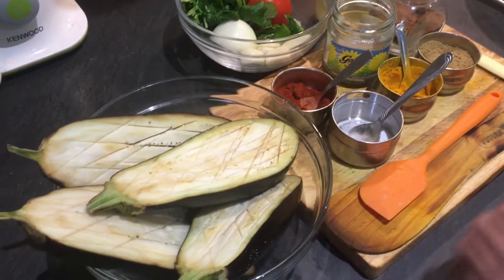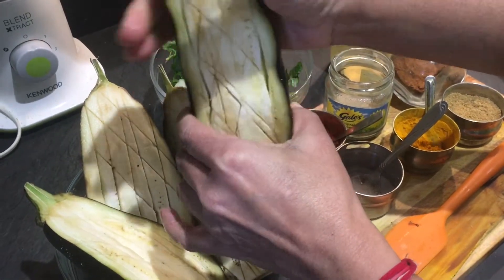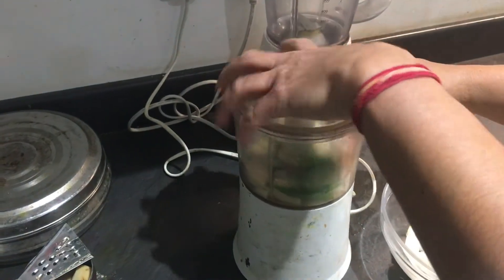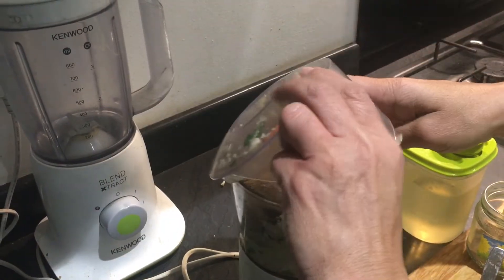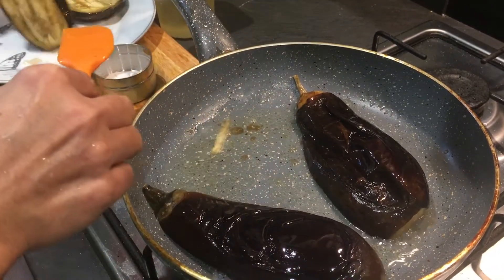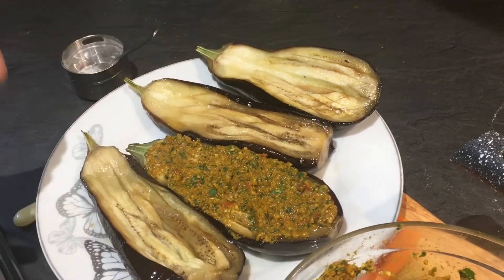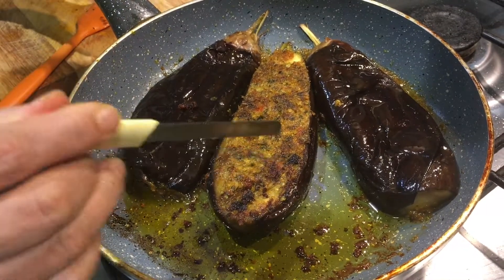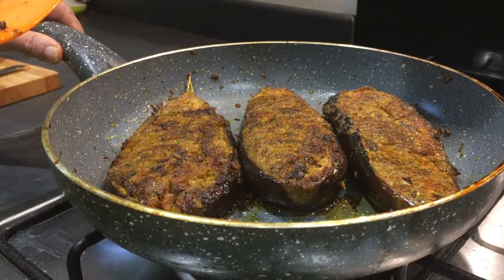Spicy Garlic Masala Whole Brinjal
S.S.D.N

This special spicy garlic masala whole brinjals are roasted on slow flame and other spices n ingredients give it perfect flavour. Best tastes with bajri roti or roti / parantha ...

Ingredients :

2 Brinjals
10-15 garlic cloves
1/2 onion
3-4 green chillies
Coriander leaves
1 tomato
Salt to taste
1  chilly pwd
2 tsps coriander pwd
1 tsp turmeric pwd
1tsp anardana pwf ( pomegranate seed pwd )
1/4 tsp Amchur pwd
Oil